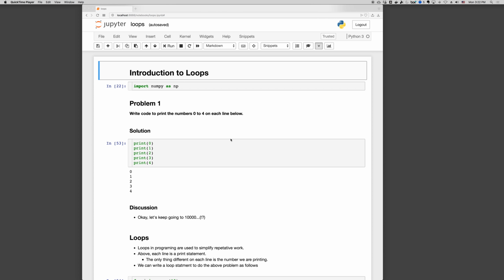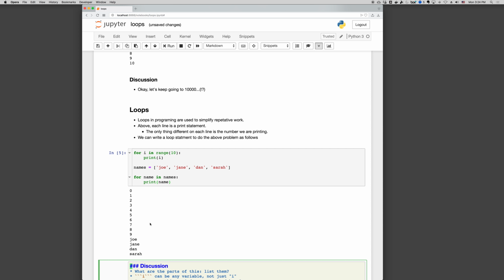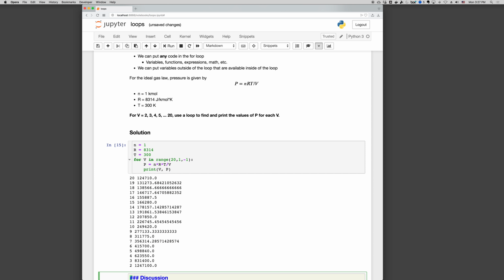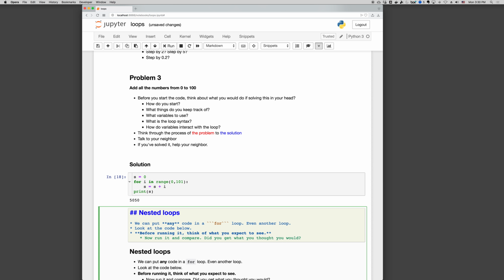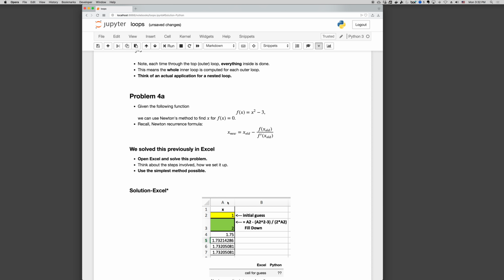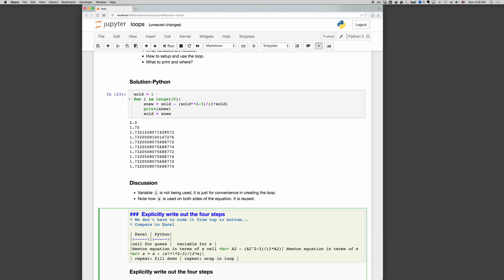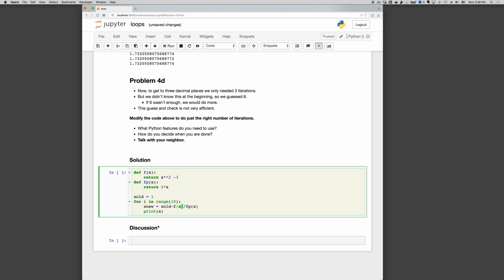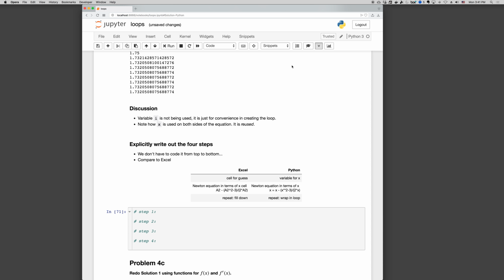Basic loops in Python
Introduction to using loops in Python.

This video is part of a Chemical Engineering course at BYU on computational tools using Excel and Python.